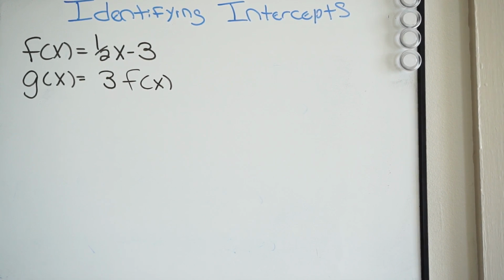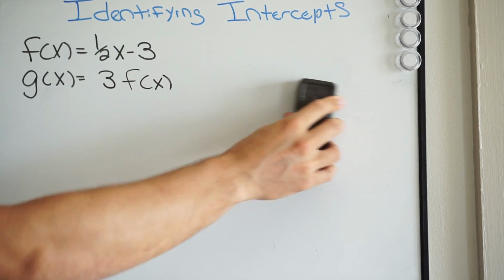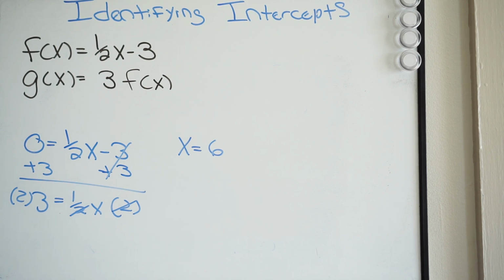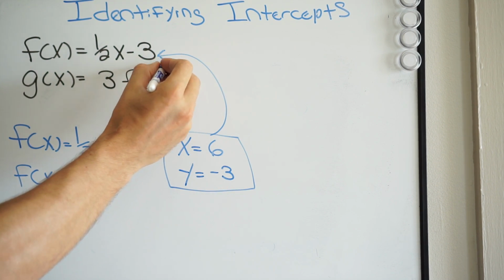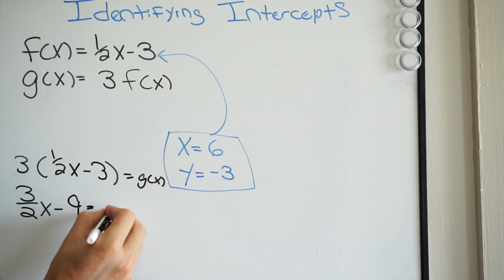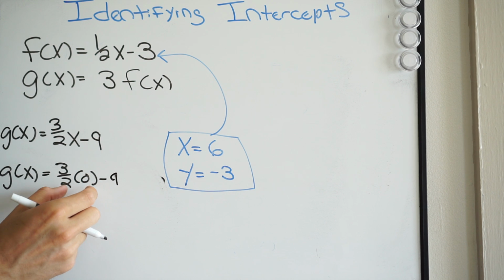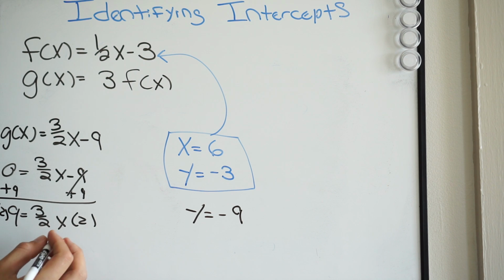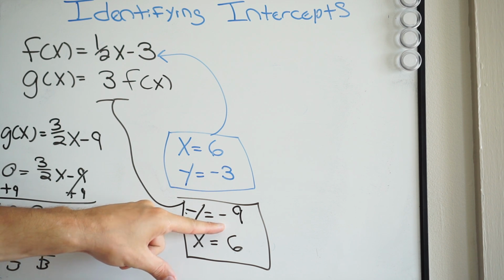Identifying Intercepts of Combination Functions (1 of 2)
Here we talk about how to find the intercepts of combination functions. This is example 1 of 2.